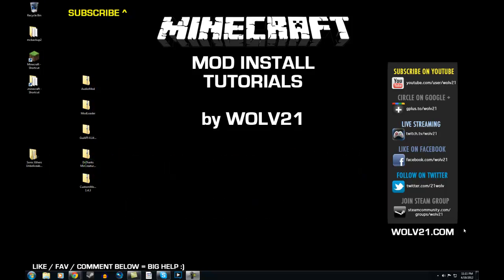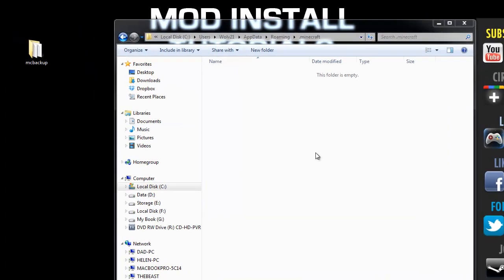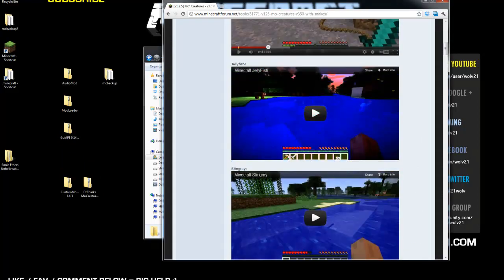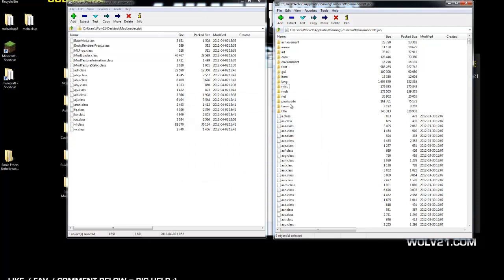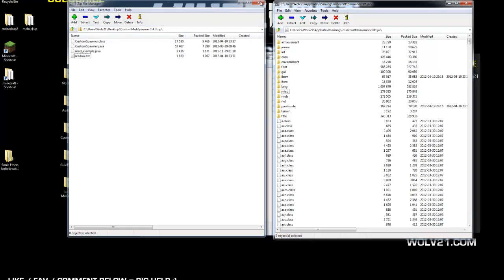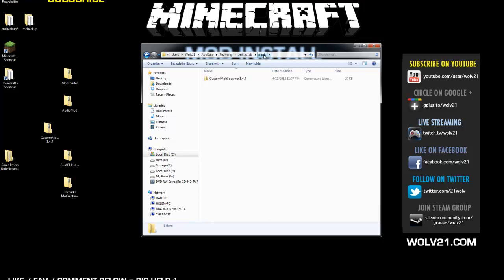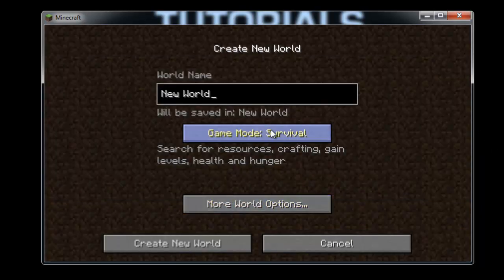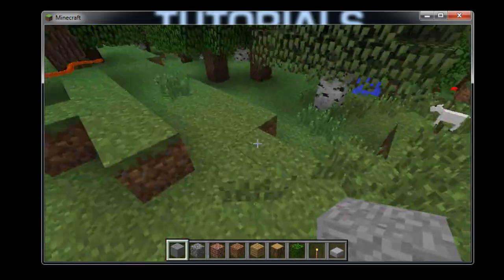Minecraft Mod Install Tutorial - Mo Creatures v3.5.0 for Minecraft 1.2.5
Like for Mod Install Tutorials for Minecraft

What Minecraft Mod Installs Do You Want? Leave a Comment on This Video